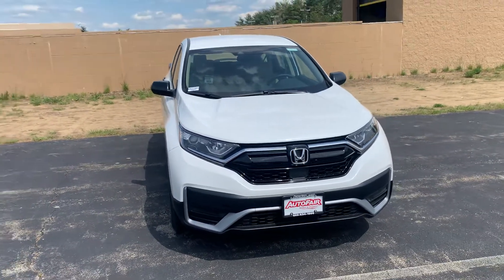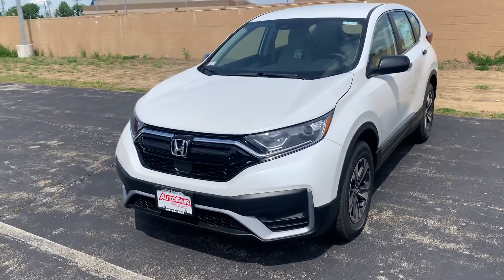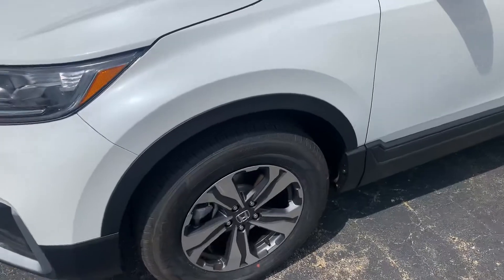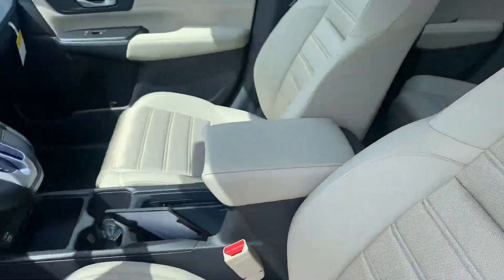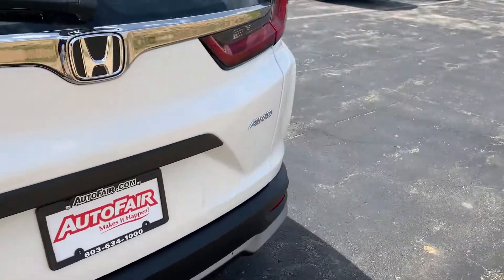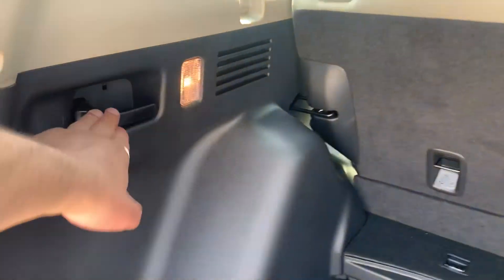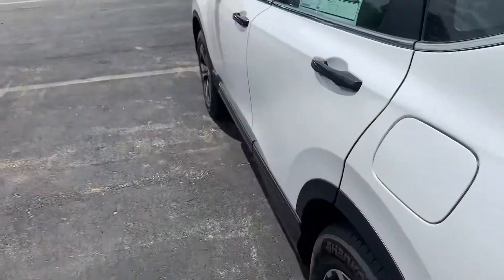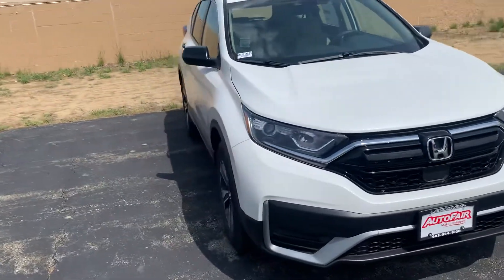Mr. Joshi, here is your 2021 CR-V!